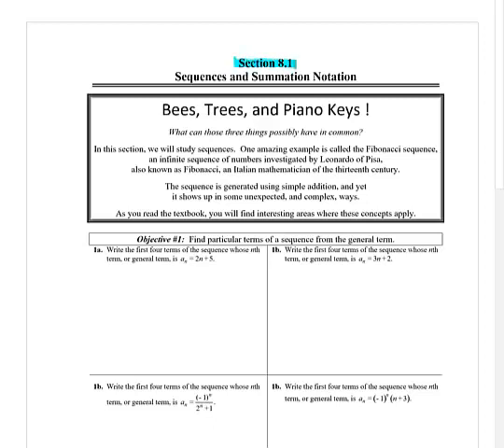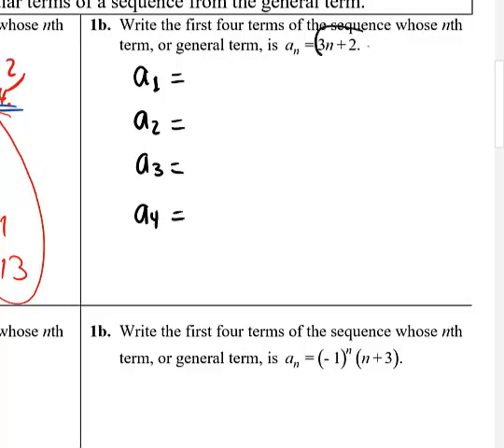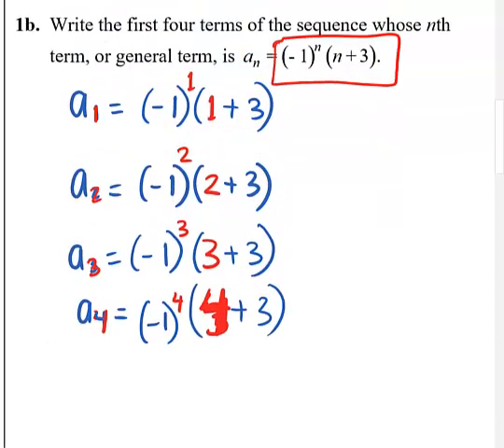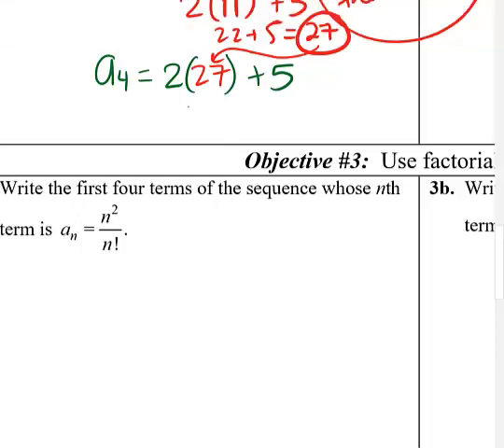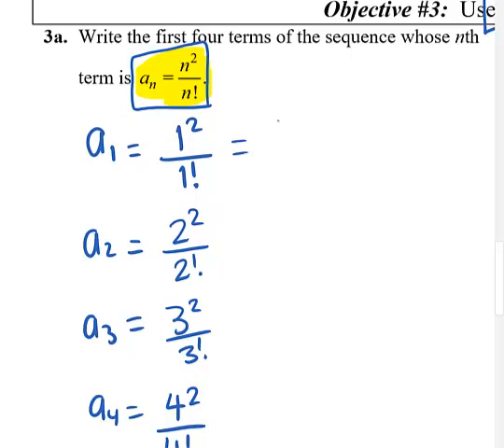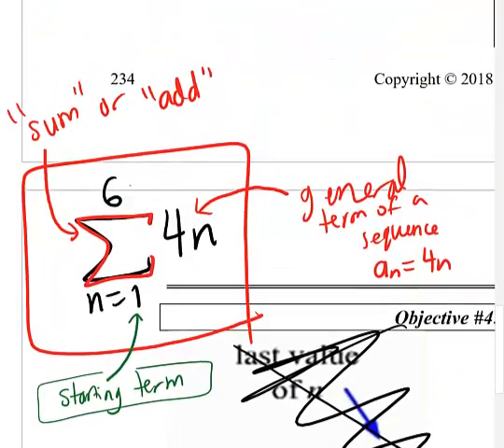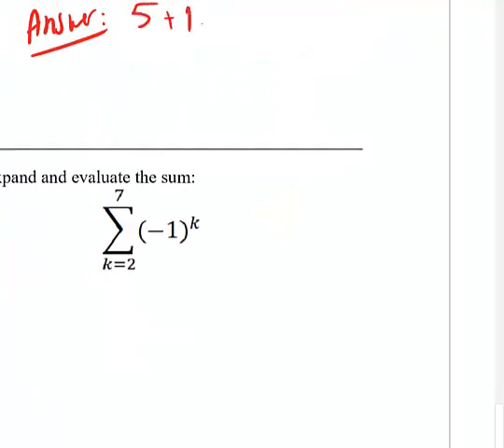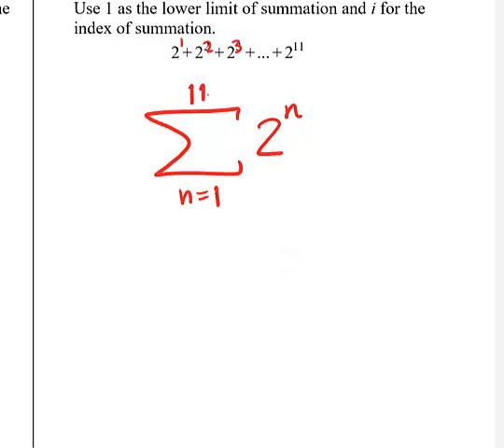Math 111 Section 8 1 Lecture Video FIXED